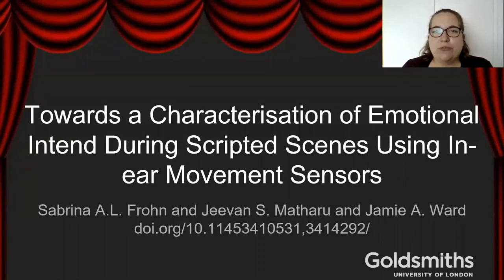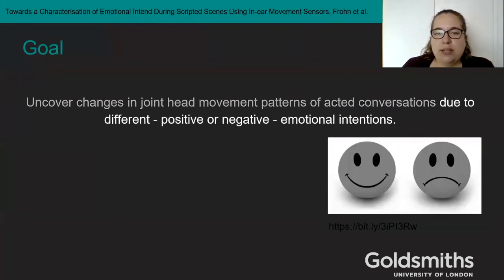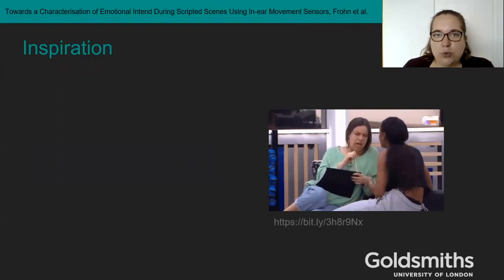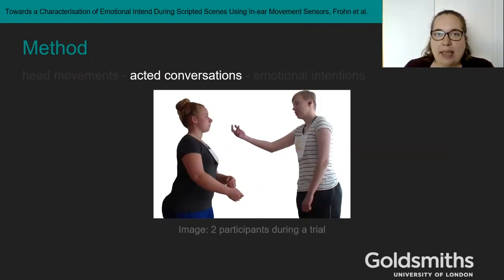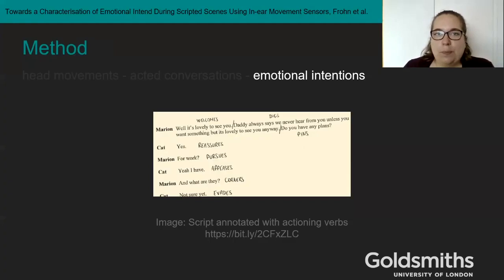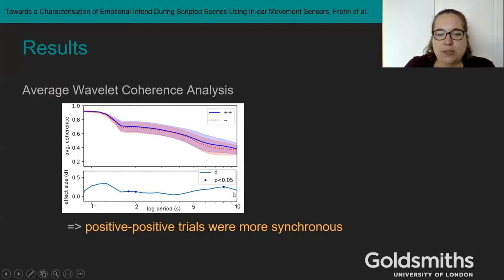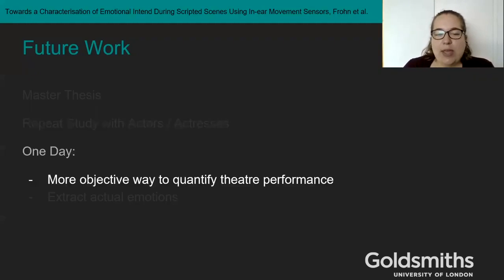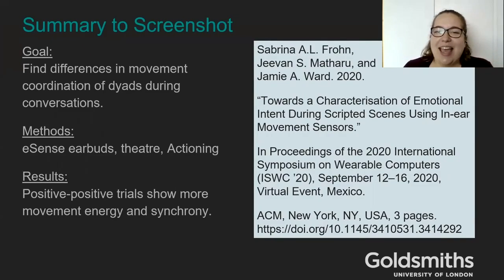Towards a Characterisation of Emotional Intent During Scripted Scenes Using In-ear Movement Sensors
Sabrina A.L. Frohn, Jeevan Singh Matharu, Jamie A Ward

ISWC '20: The ACM International Symposium on Wearable Computers 2020
Session: Sensing I (Behaviour and Emotions)

Abstract
Theatre provides a unique environment in which to obtain detailed data on social interactions in a controlled and repeatable manner. This work introduces a method for capturing and characterising the underlying emotional intent of performers in a scripted scene using in-ear accelerometers. Each scene is acted with different underlying emotional intentions using the theatrical technique of Actioning. The goal of the work is to uncover characteristics in the joint movement patterns that reveal information on the positive or negative valence of these intentions. Preliminary findings over 3x12 (Covid-19 restricted) non-actor trials suggests people are more energetic and more in-sync when using positive versus negative intentions.

Remote Presentations for The ACM International Symposium on Wearable Computer 2020 (ISWC '20)